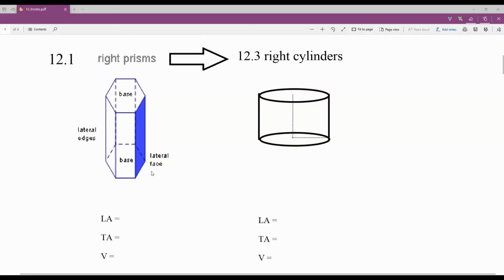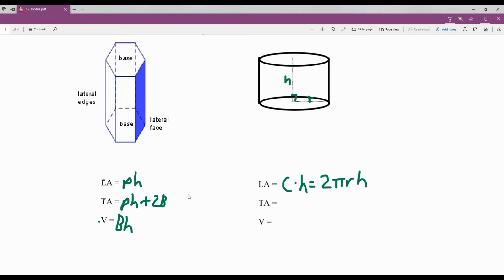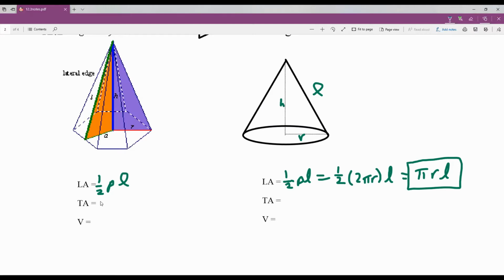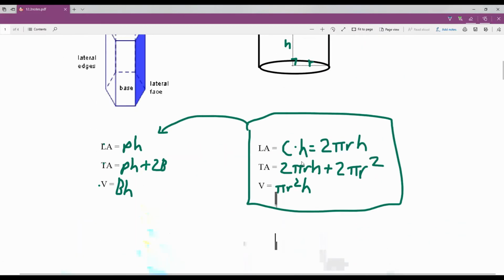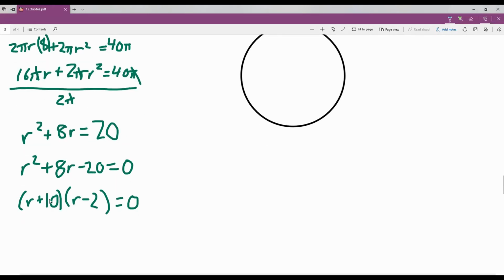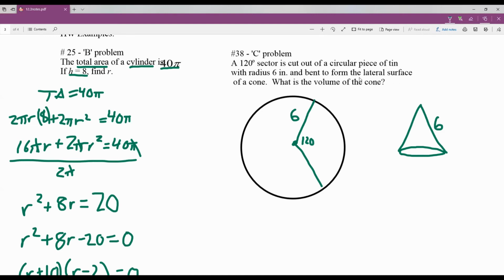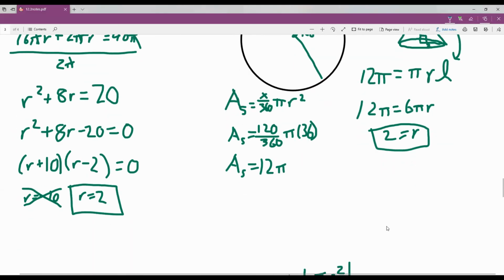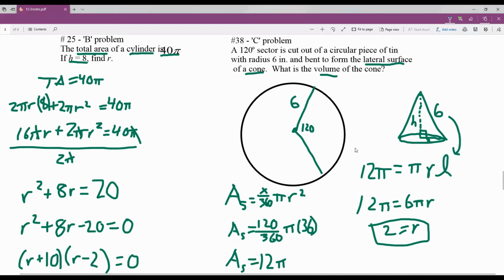Volume of Cylinder and Cone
How to find the Lateral Area, Total Area, and Volume of both a Cylinder and a Cone.

Sorry for some choppyness around 3:45! Still working on my editing skillz.